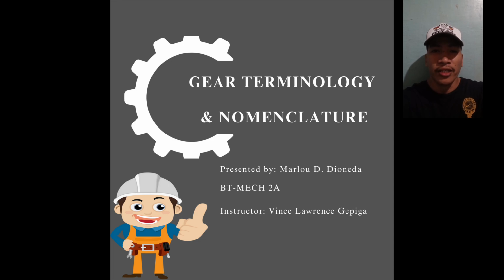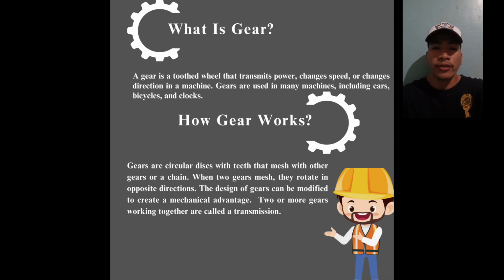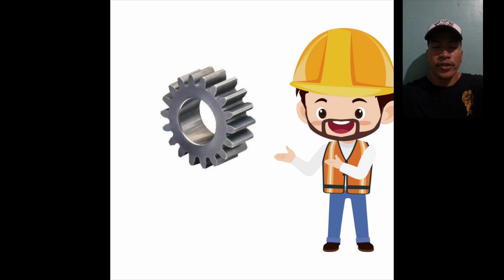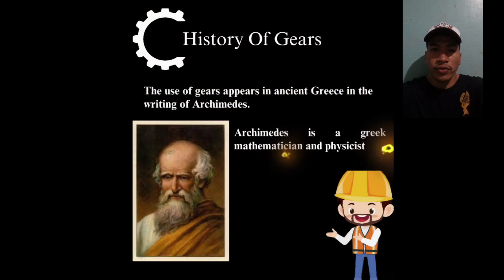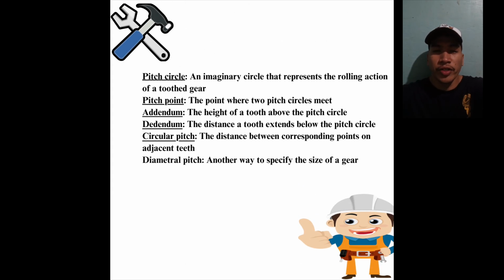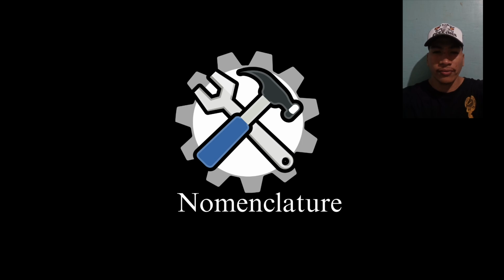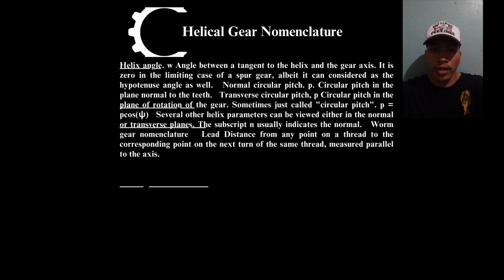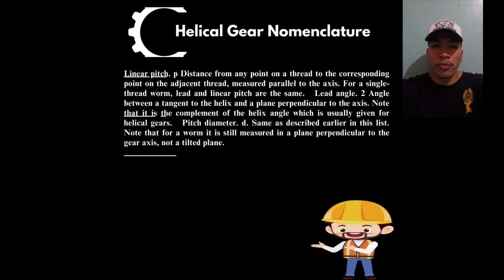Gear Terminology & Nomenclature in Milling Operation and Processes by Marlou D. Dioneda -BT MECH 2A